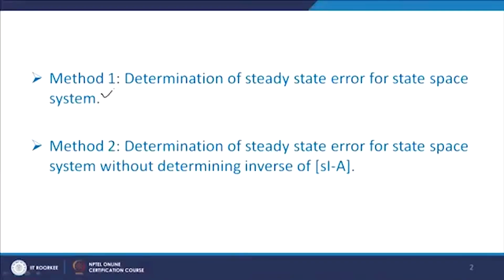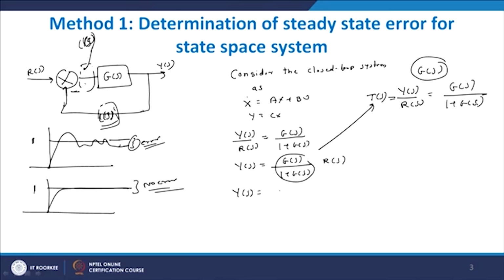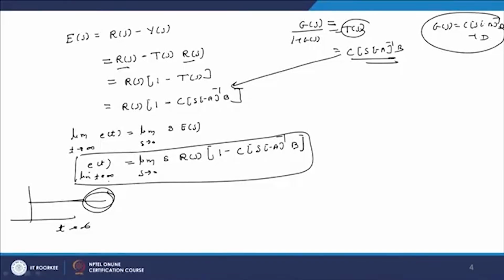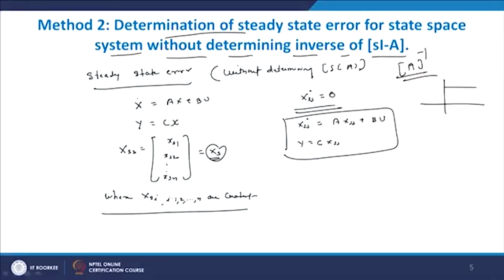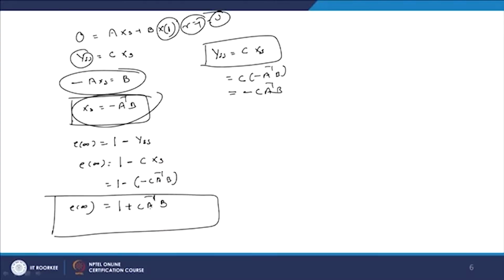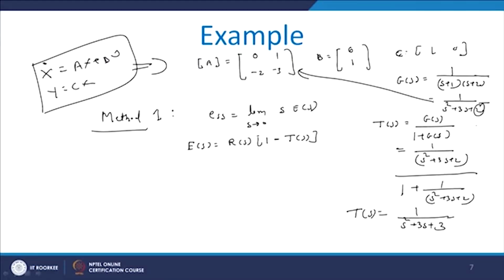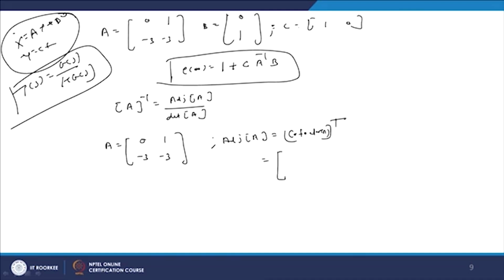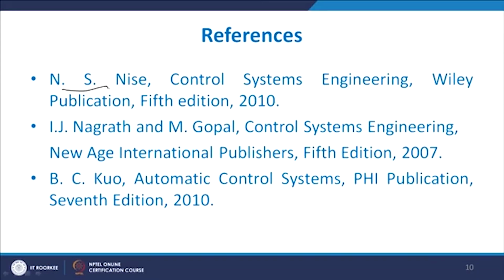Steady State Error for State Space System